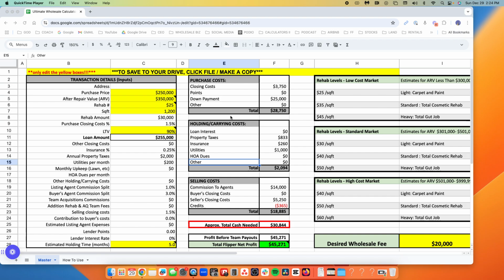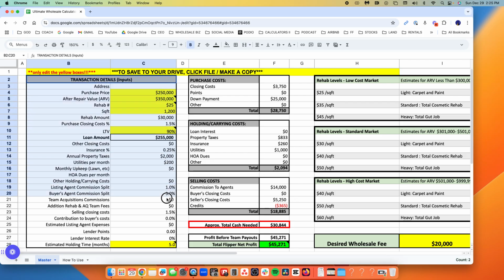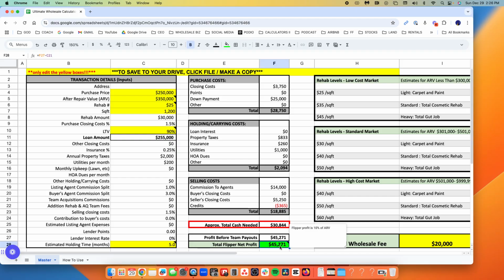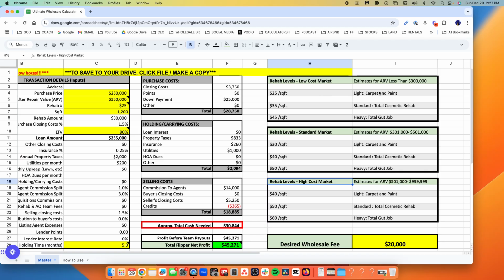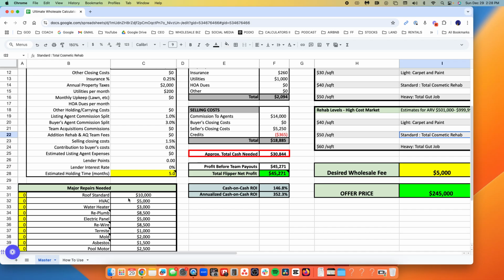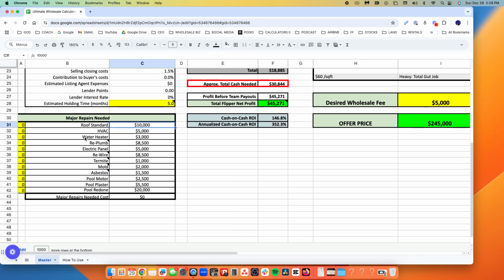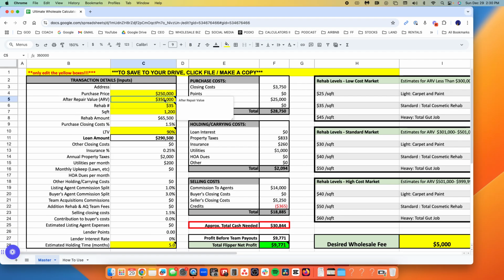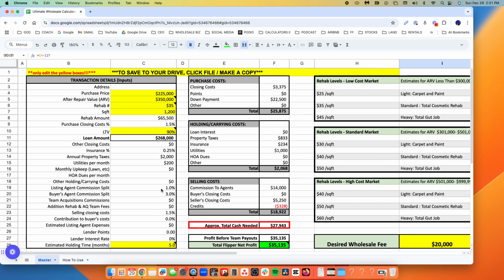Want to MASTER Wholesale Deals? Watch This Now | How To Use Ultimate Wholesale Deal Calc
Where I teach you how to wholesale houses without spending marketing money!

INSIDE THE FB GROUP:
- I go LIVE every week answering questions
- Network with other investors
- Learn wholesale real estate with NO marketing costs
- Be apart of community

AstroBlaster CRM:- The CRM I use to have A.I. get me deals!